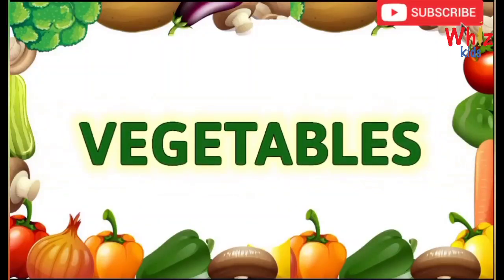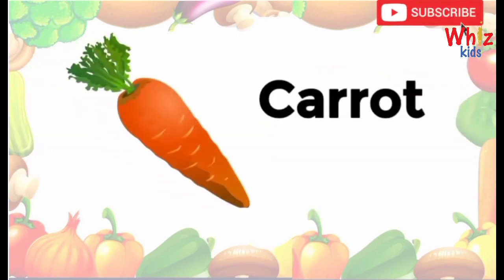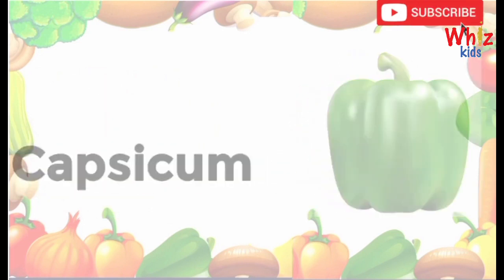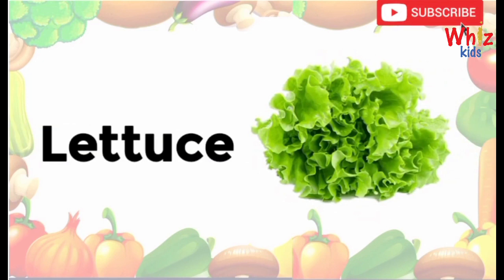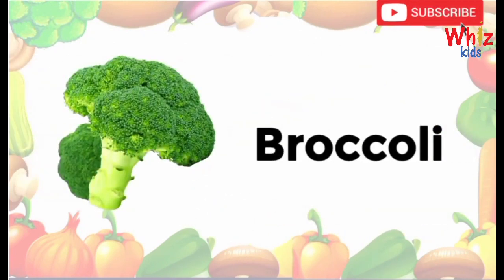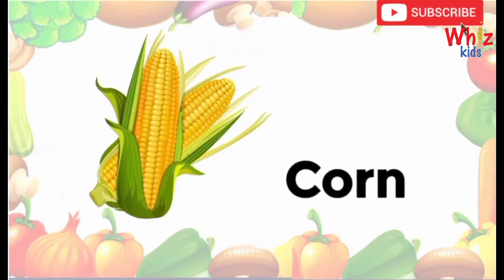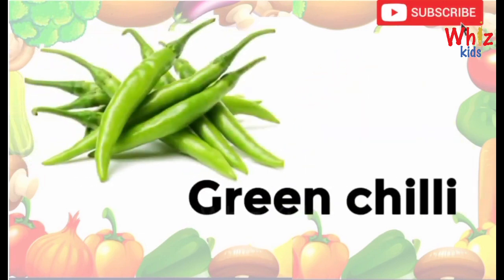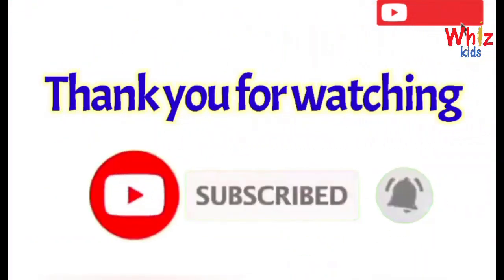Vegetables name | vegetables name in english | Vegetables pictures | Name of vegetables in english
Vegetables are an excellent source of various vitamins and minerals that can do wonders for your body. It is of utmost importance to have a diet rich in vegetables as it can not only provide your body with essential nutrients, but also helps in keeping your skin healthy and nourished. Here in, we have got you an extensive list of healthy and nutritiousvegetables that are a powerhouse of vital nutrients. Indian vegetables also make a part of this list that will convince you to add them in your daily diet.
list of vegetables
Potato Tomato Onion Pumpkin Carrot Radish Beetroot Cauliflower cabbage Jackfruit Lady's finger CucumberGarlic Ginger Green chilli Bell pepper Capsicum Asparagus Mushroom Corn Bitter gourd Bottle gourd Egg plant Brinjal